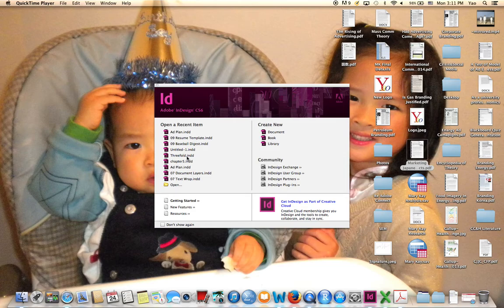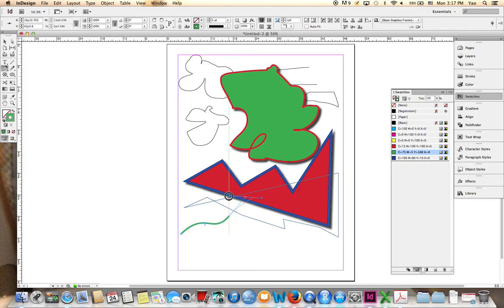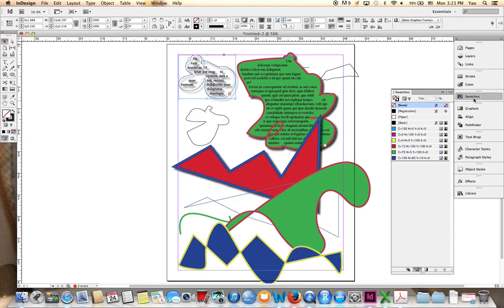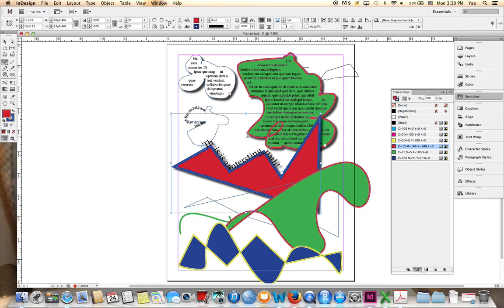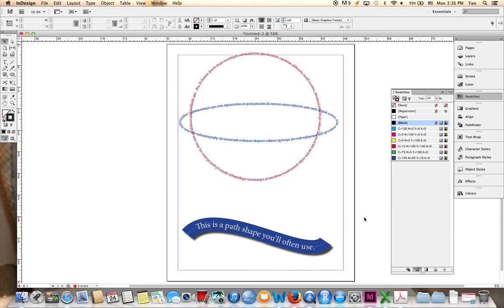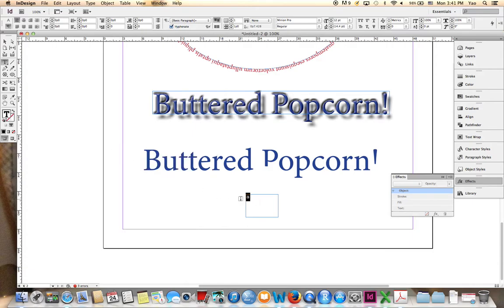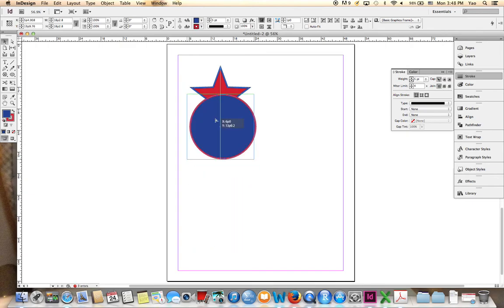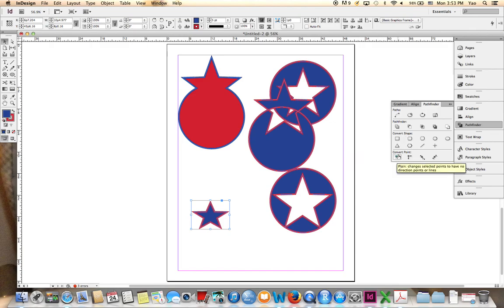ID Chapter 11